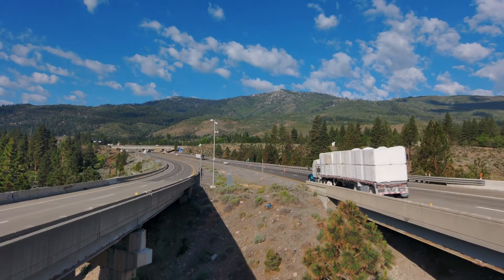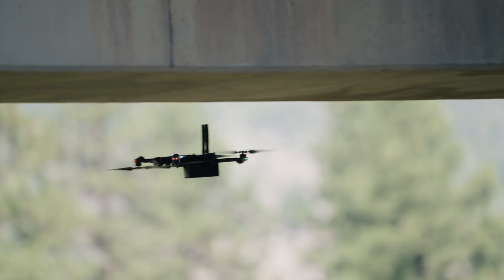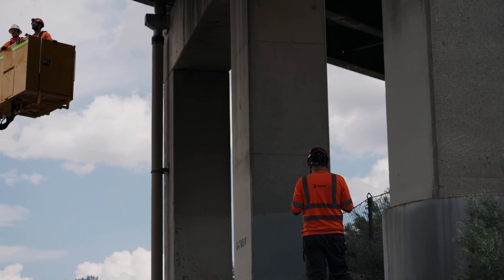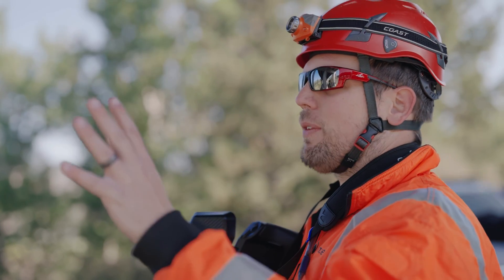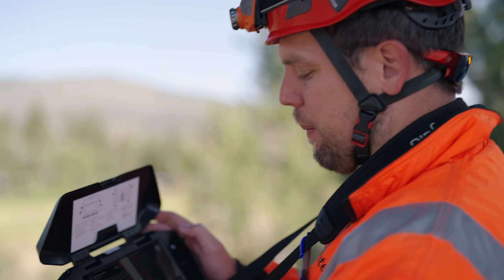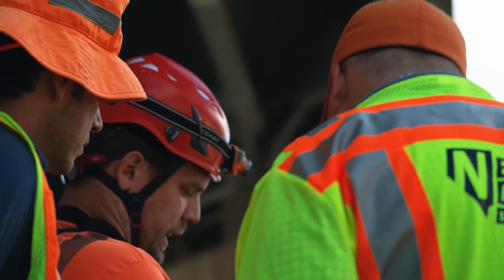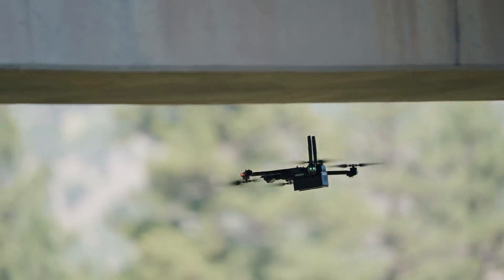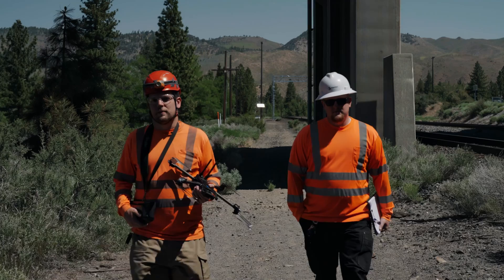Interstate 80 - Vital Bridge Inspections with Stantec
Billions of tons of freight are transported annually on over 70 interstate highways and more than 4 million miles of roads across the USA. Interstate 80 is one of these roadways which connects California, Nevada, and Utah as a major trucking route; supplying millions of Americans with the goods and services they need daily.

In this video, see how a leading global engineering firm–  Stantec, uses Skydio drones and 3D mapping to inspect vital bridges on Interstate 80 to help the Nevada Department of Transportation maintain their roadways. With Skydio drones, Stantec can collect the data the Nevada Department of Transportation needs of their critical infrastructure, efficiently address maintenance needs, and limit interstate closures for roadwork.